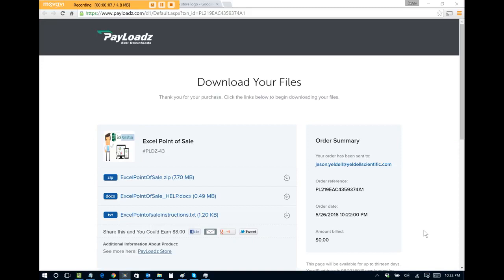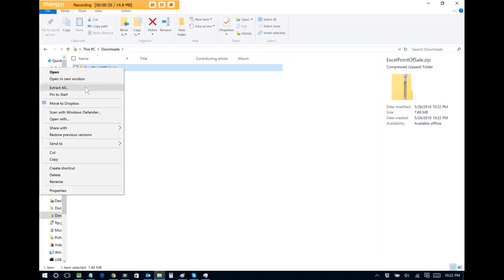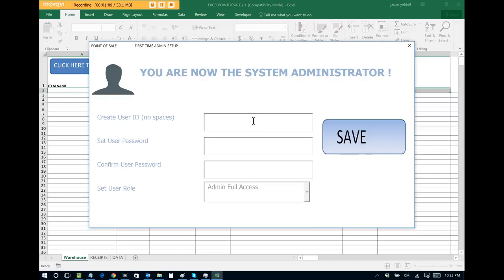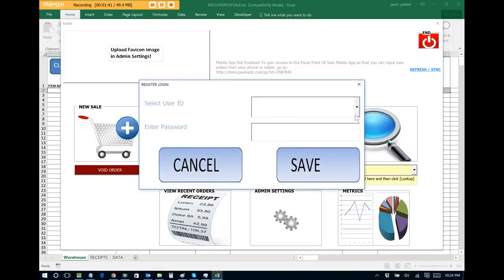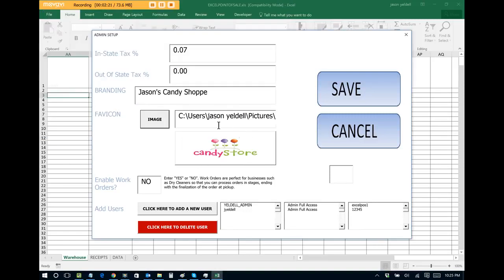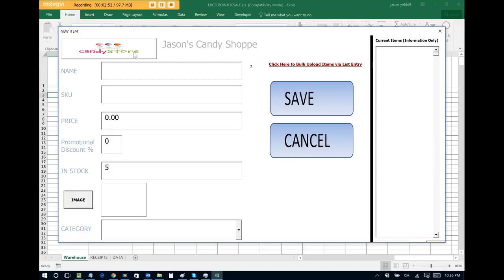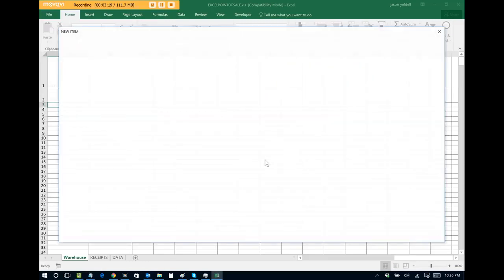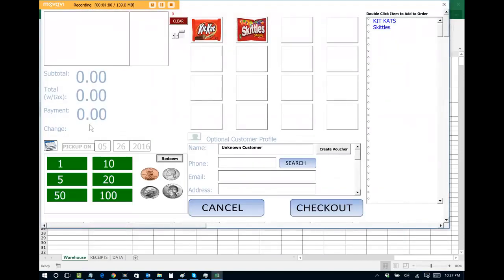Use Microsoft Excel as a Point of Sale Cash Register! - Excel Point of Sale Software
Point Of Sale Cash Register using Microsoft Excel. Install and Demo